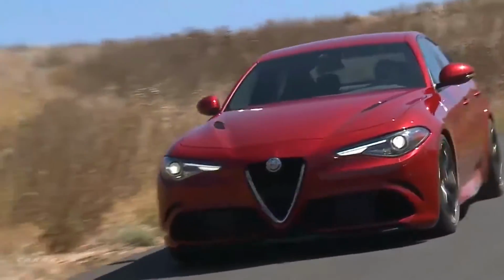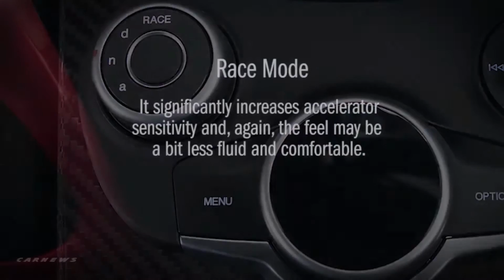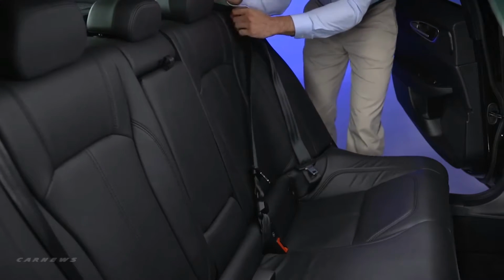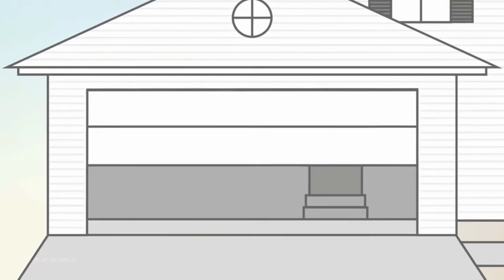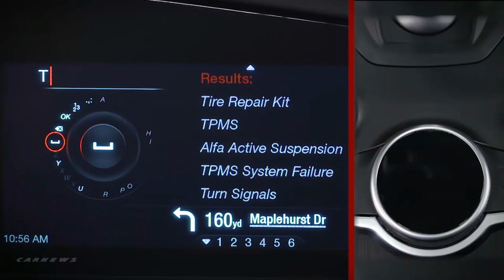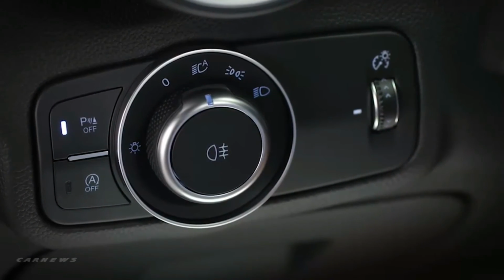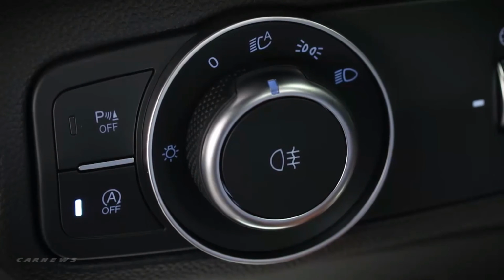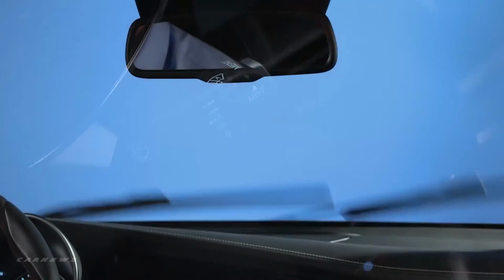2017 Alfa Romeo Giulia Driver Assistance Systems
2017 Alfa Romeo Giulia

An all-new eight-speed automatic transmission, with available column-mounted paddle shifters, is designed for enthusiasts with gear shifts in less than 100 milliseconds
Giulia and Giulia Ti models are available with the segment’s most technologically advanced AWD system, which includes a segment-exclusive active transfer case and front-axle-disconnect system to improve real-world fuel economy. This advanced AWD system seamlessly transitions between rear-wheel drive (RWD) and AWD with no drive intervention to maximize fuel economy
As the pinnacle of the Alfa Romeo lineup, the Giulia Quadrifoglio features a best-in-class power-to-weight ratio of around 7 pounds per horsepower and exclusive enhancements for maximum performance, including high-performance front and rear fascias and lightweight carbon fiber materials, including hood, active aero front splitter, rocker panel moldings and rear deck-lid spoiler
For drivers who want even more performance from Alfa Romeo, the Giulia Quadrifoglio’s 505-horsepower V-6 bi-turbo engine makes this vehicle the most powerful Alfa Romeo production car ever, delivering 0-60 miles per hour (mph) in 3.8 seconds and a top speed of 191 mph, while a cylinder deactivation system reduces real-world fuel consumption by up to 15 percent
State-of-the-art technologies exclusive to Giulia Quadrifoglio include torque vectoring, active aero front splitter and Alfa DNA Pro mode selector with Race mode, Brembo six-piston front and four-piston rear brake caliper system, Quadrifoglio-tuned adaptive suspension, Quadrifoglio instrument cluster with 200 mph speedometer, cylinder deactivation system, Blind-spot Monitoring, Rear Cross Path detection, vehicle alarm and high-performance bi-xenon headlamps offering auto-leveling technology, adaptive cornering and headlamp washers